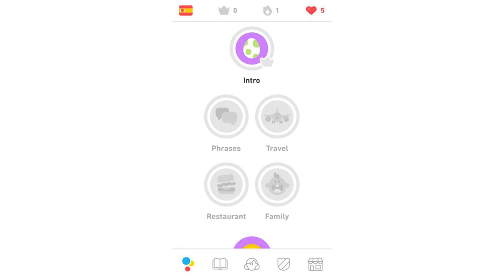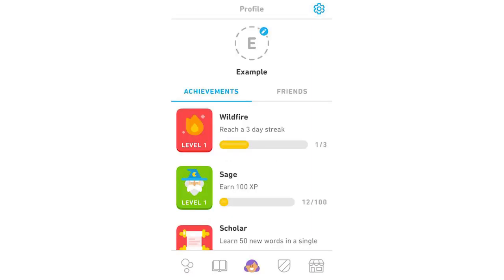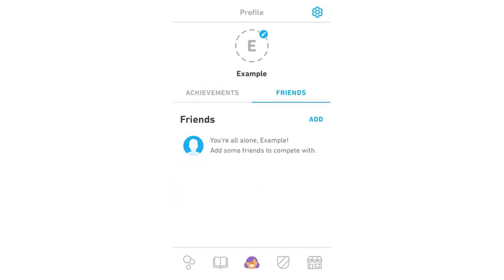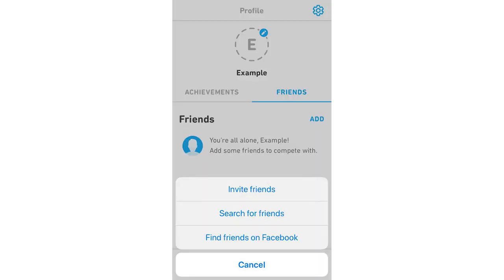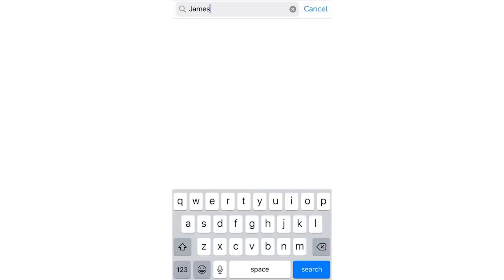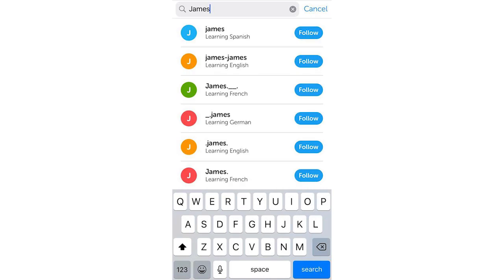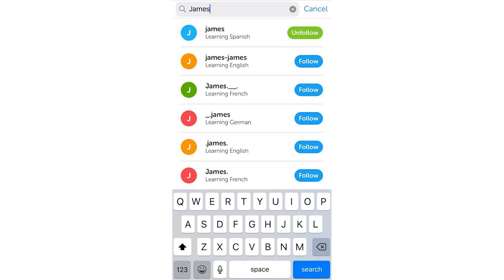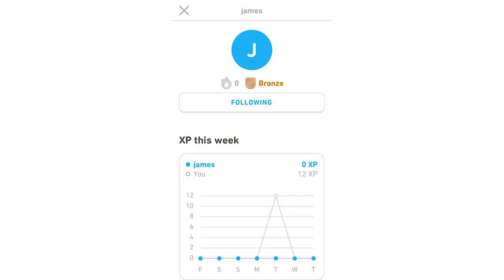How to Find Your Friends in Duolingo - Add Friends and Remove a Friend on Duolingo App 2020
How to Find Your Friends in Duolingo - Add Friends and Remove a Friend on Duolingo App 2020. Step by step instructions of how to add a friend or follower and delete a friend or followers on your phone for Android and iOS operating systems with the duolingo new update in 2020. You can do this on Samsung Mobile, Apple iPhone, Nokia Mobiles, LG Phones, Huawei Mobile's, ZTE Phone's, Google Devices, Sony Device's & the TCL Device. This tutorial guide commentary voice over is done by a native English language speaker.